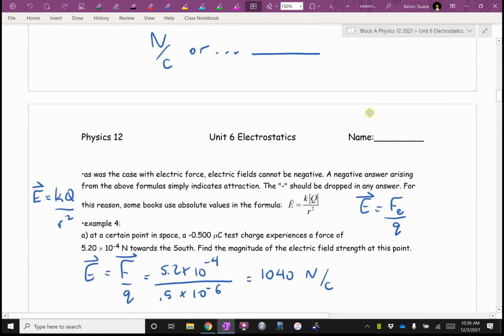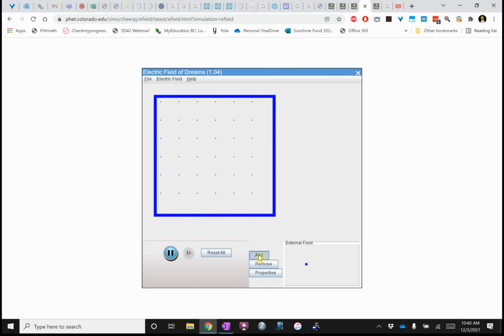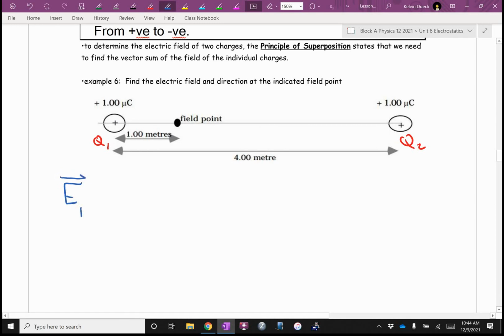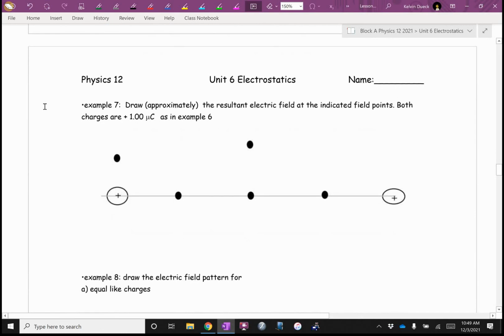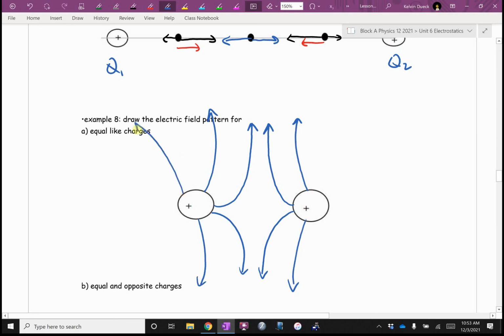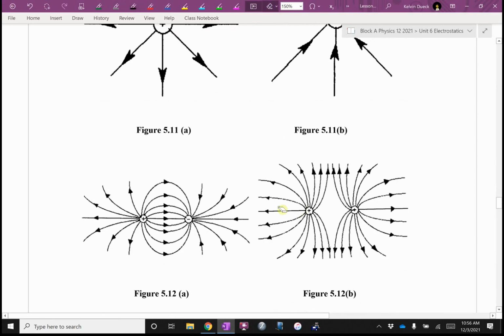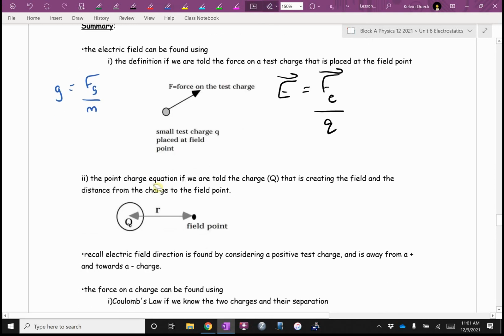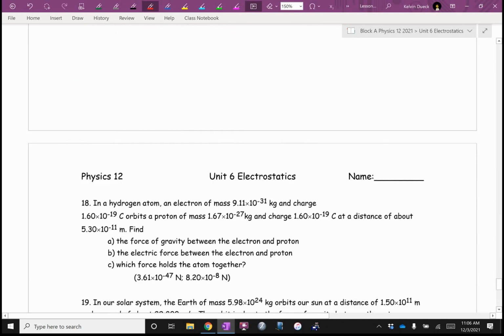Physics 12 U6L2 Electric Field Part 2